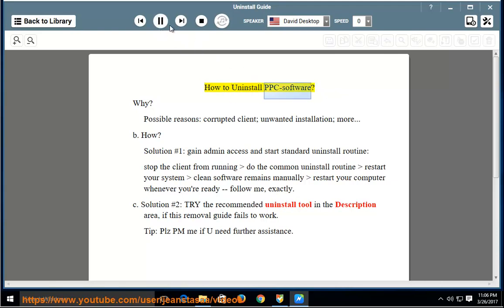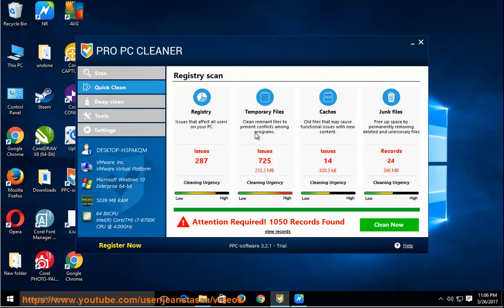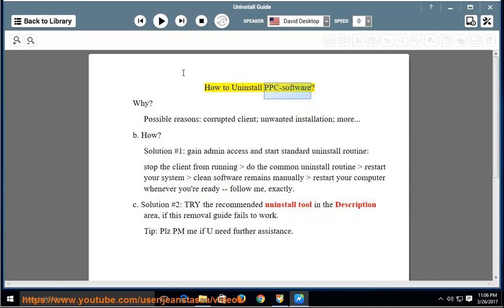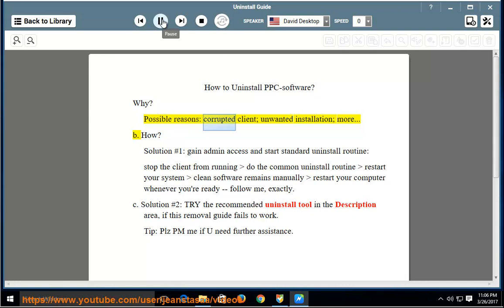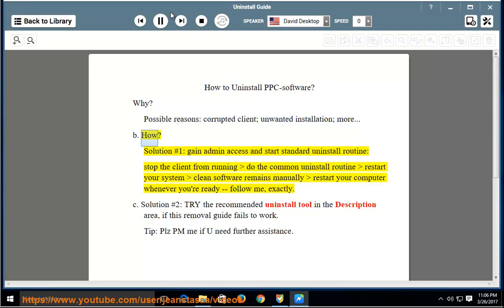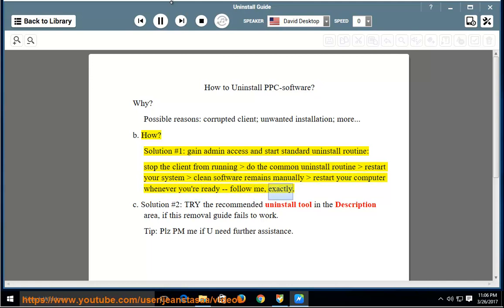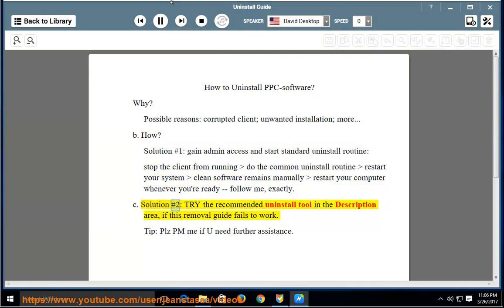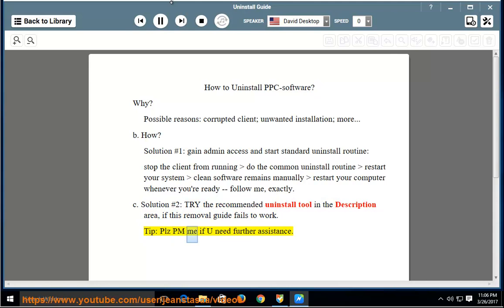Remove PPC-software in Windows 10 (PRO PC CLEANER Uninstall Guide)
Mission: Uninstall PPC-software (aka, PRO PC CLEANER)
Unable to remove the program? Try uninstall tool PRO@